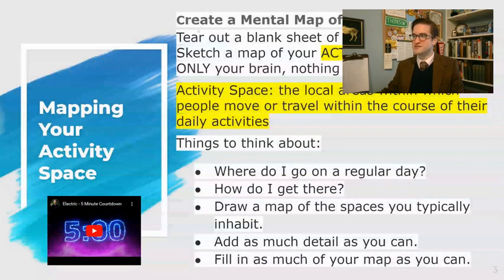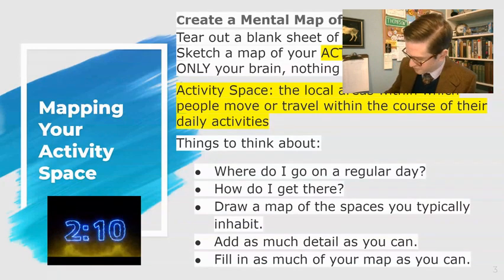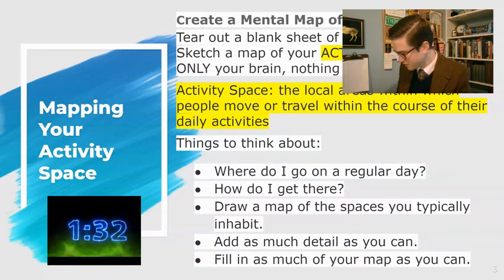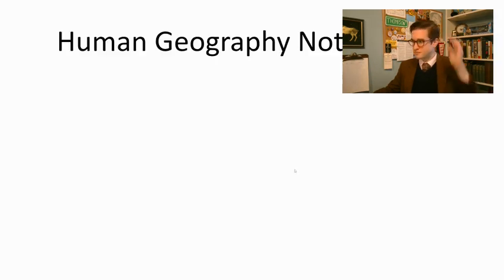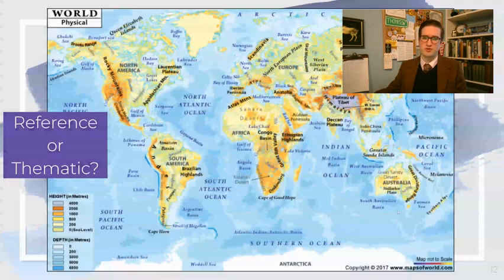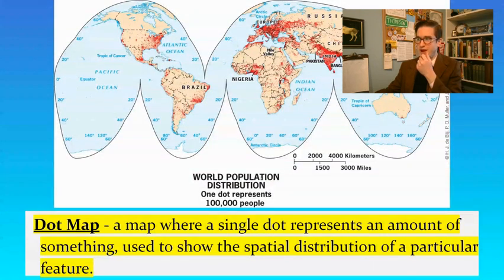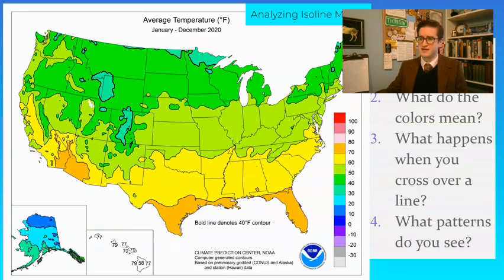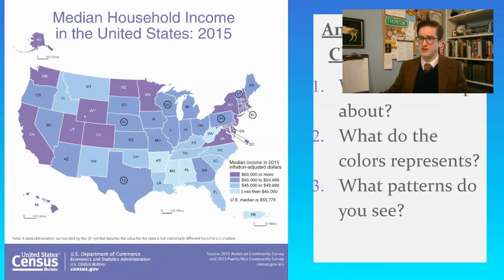Intro to Map Analysis